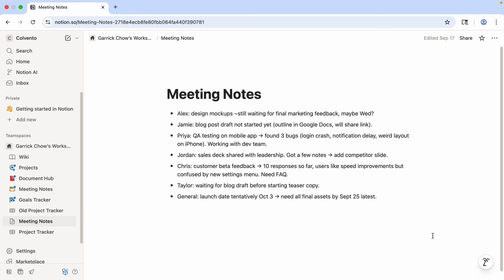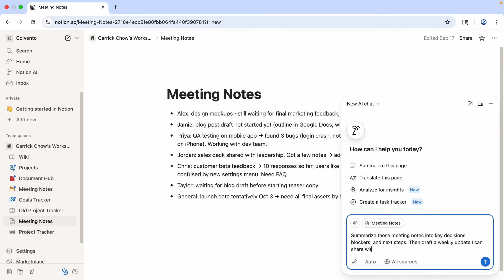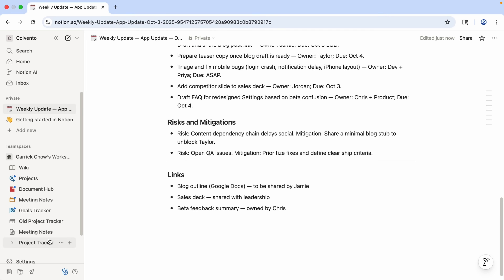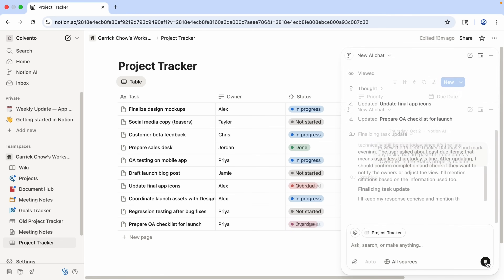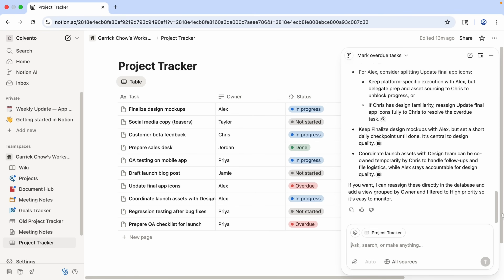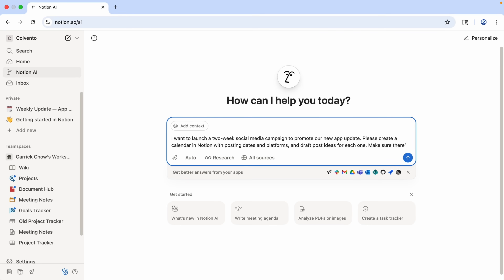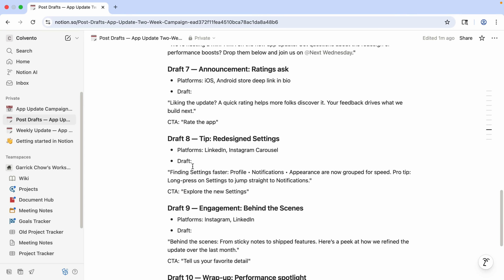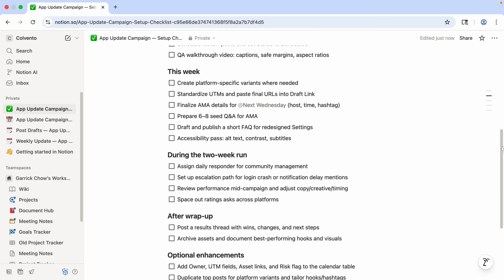Notion AI Agent — 7 Powerful Things It Can Do for You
If you’ve ever tried using Notion to manage your projects, notes, or documents, but found it a little intimidating or time-consuming, Let Notion Agent do your work for you This video introduces the brand-new Notion AI Agent, your built-in teammate that doesn’t just answer questions or suggest ideas, it actually does the work with you and for you. The agent understands your workspace, your projects, and your style. It can plan and execute multi-step workflows, build pages and databases, update information across your workspace, and even learn your preferences over time.

This video shows you how the Agent can:
• Turn messy meeting notes into a polished, shareable update
• Analyze and update a project tracker database, and even recommend how to rebalance workloads
• Generate an entire social media campaign calendar with content ideas and post drafts
• Give you suggestions on next steps for your projects

Along the way, you’ll see how the Notion AI Agent can create and edit pages automatically and execute multi-step tasks from start to finish. If Notion ever felt overwhelming, this update makes it approachable, powerful, and genuinely time-saving!

⌚ TIMESTAMPS
00:00 - Introduction
00:45 - What makes the new Notion Agent different?
02:05 - Transforming messy meeting notes
04:36 - Updating a project tracker database
06:41 - Analyzing the project tracker for recommended optimizations
07:41 - Generating a social media campaign calendar
10:26 - Asking the agent for next steps
11:23 - Conclusion